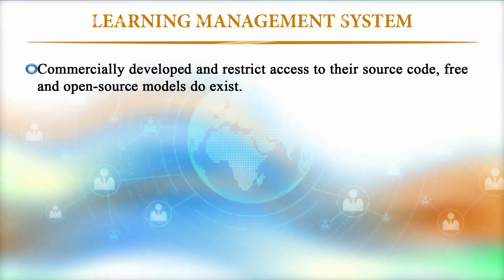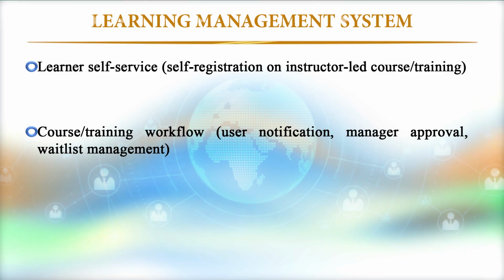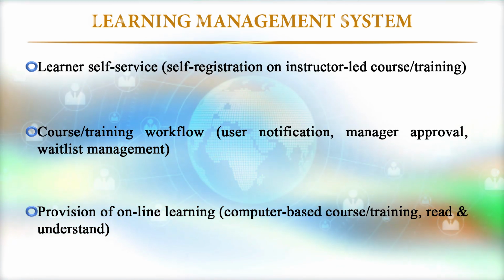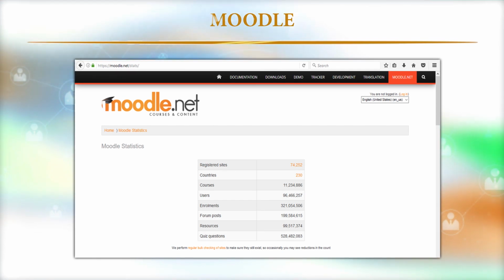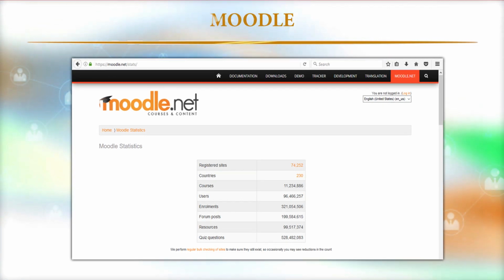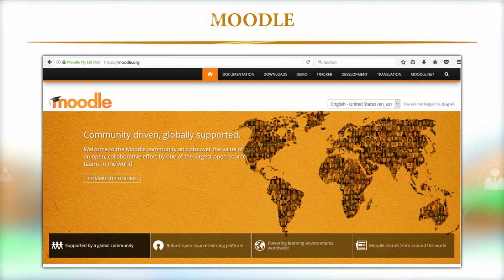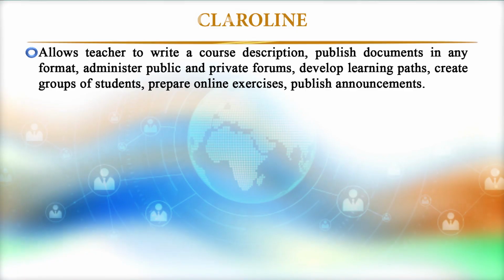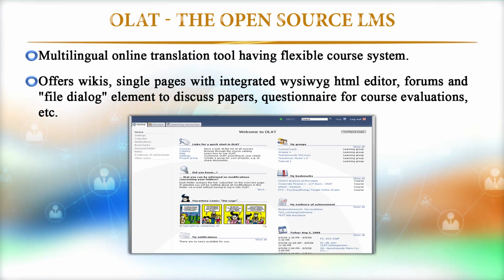Learning Management System STRIDE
This video offers a comprehensive look into Learning Management Systems (LMS), covering their history, definitions, types, advantages, and disadvantages. It also explores various open-source and proprietary LMS platforms and their features.

Here's a concise overview:

LMS Evolution and Definition (0:40-2:54): The video traces the development of LMS from early content management systems, defining them as software tools designed to manage learning interventions and deliver online educational resources.
Types of LMS (2:55-4:27): It distinguishes between commercially developed LMS (Blackboard, WebCT) and free/open-source LMS (Moodle, Sakai), highlighting their different access models.
Benefits and Applications (4:28-13:20): LMS platforms are shown to be versatile, used for online courses, supplementing face-to-face teaching, and corporate training. Key benefits include learner management, online assessment, collaboration, and automation of processes.
Disadvantages (14:32-16:58): The main drawbacks are cost (for proprietary software and plugins) and the need for human resources for maintenance and administration.
LMS for Learners (16:59-17:55): For students, LMS offers a convenient interface with single login access and support for e-portfolios.
Examples and Modules (17:56-22:50): The video lists various open-source LMS platforms like A-Tutor and Moodle, and outlines the typical LMS modules: Learner, Instructor, and Administrator.

Name of Presenter: Dr. G. Mythili